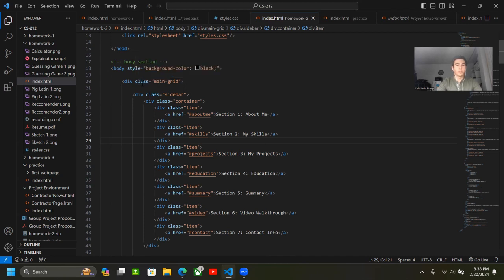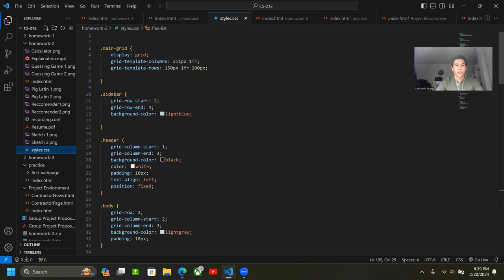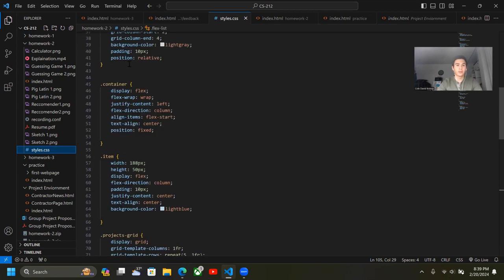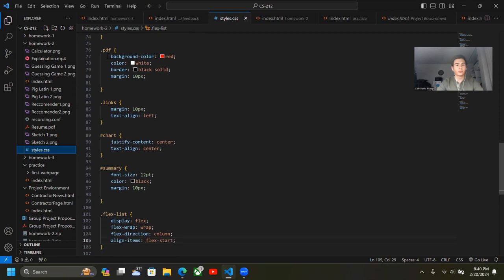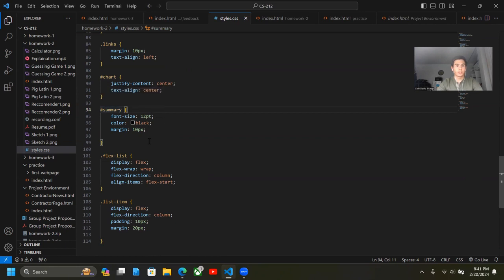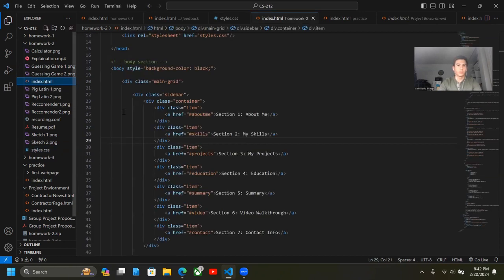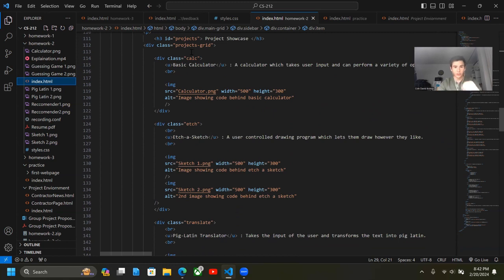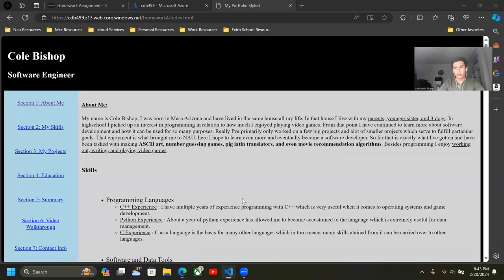Homework 4 Recording